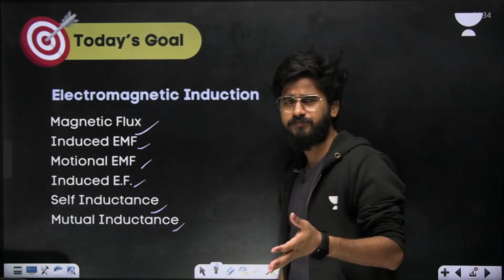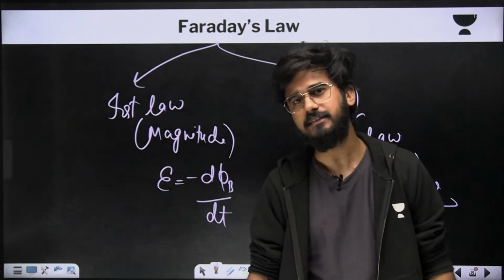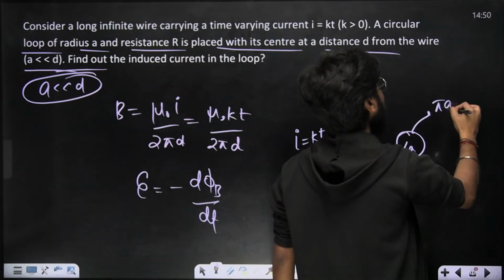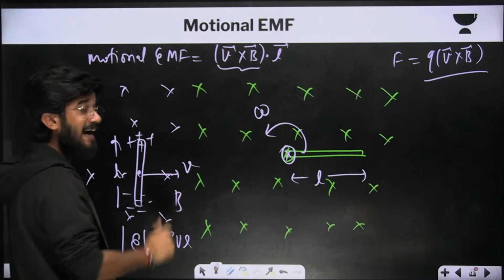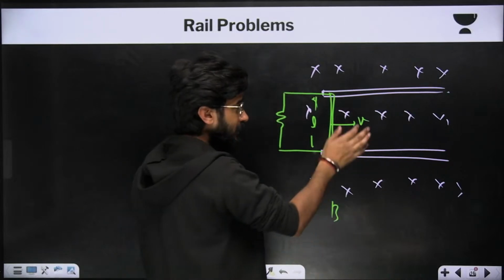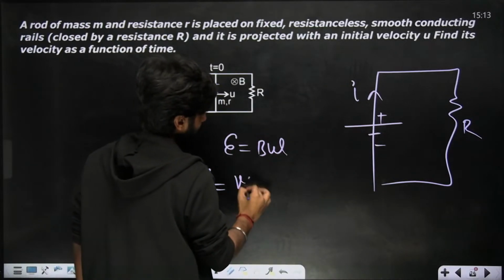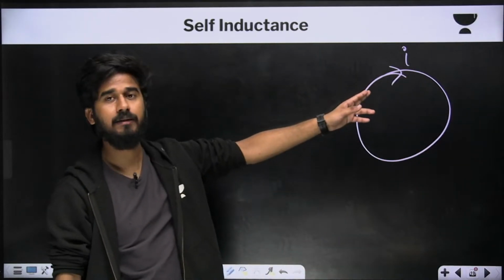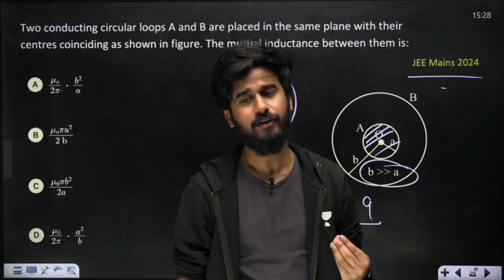Electromagnetic Induction One Shot | Unacademy JEE English | JEE Main & Advanced 2025 | RRR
⚡ Get ready to master Electromagnetic Induction in this One Shot session with Unacademy JEE English! 🚀 This session covers Faraday’s Laws, Lenz’s Law, Induced EMF, Eddy Currents, Self & Mutual Induction, and all key concepts required for JEE Main & Advanced 2025. With in-depth explanations, problem-solving techniques, and shortcut tricks, this class will ensure you grasp EM Induction like never before! 💡 Don't miss out—watch now and boost your preparation! 🔥